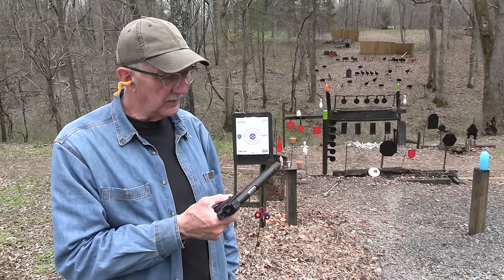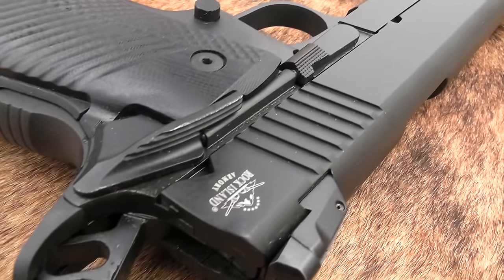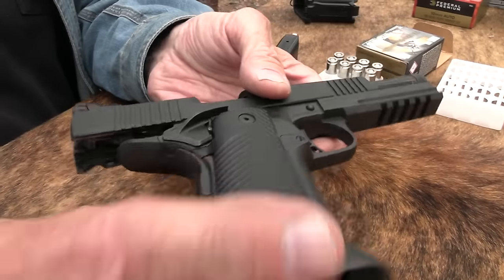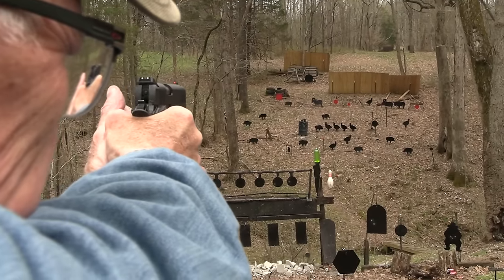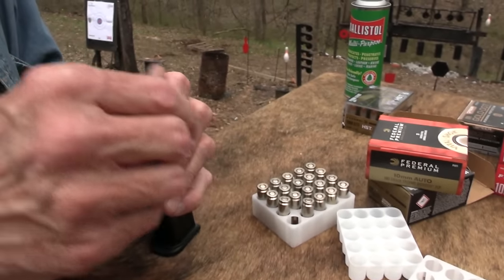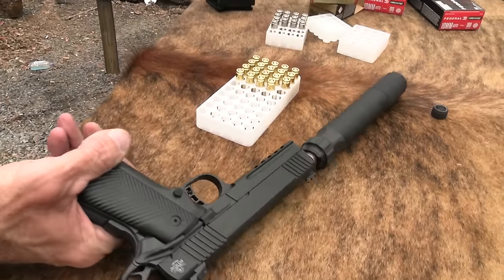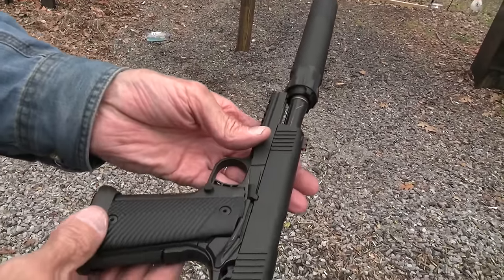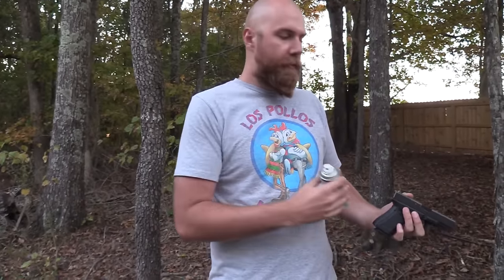RIA 1911 TAC ULTRA FS 10mm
Shooting and discussing the Rock Island Armory 1911 A1  FS 10mm.